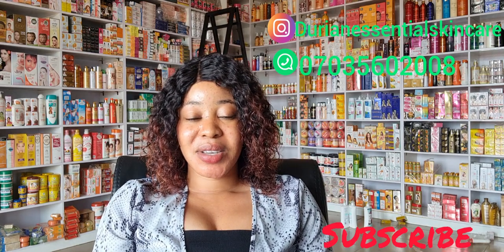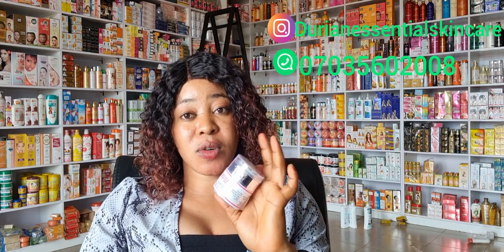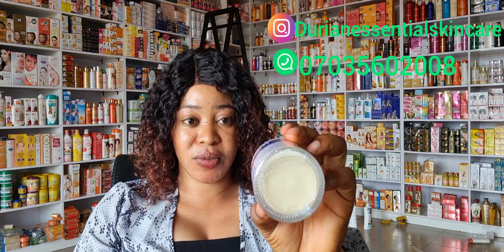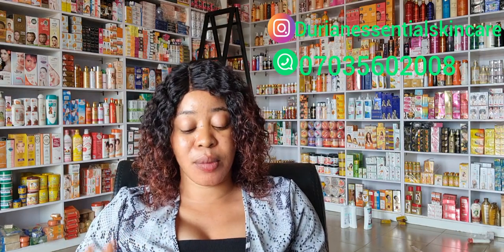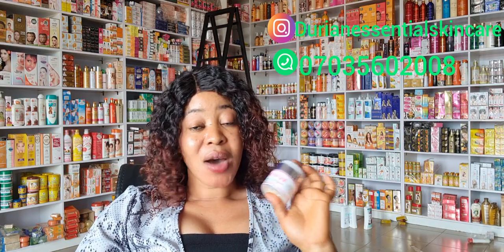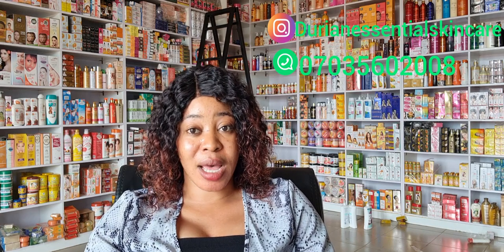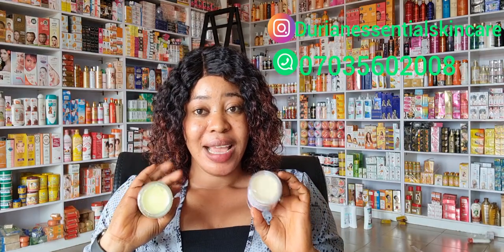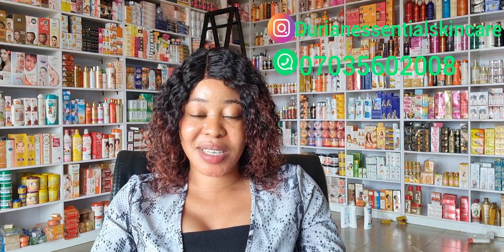HOW TO IDENTIFY FAKE MADAM WHITE FACE CREAM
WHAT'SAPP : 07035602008